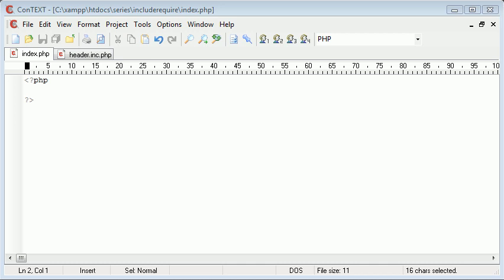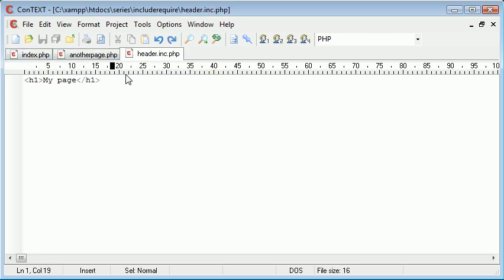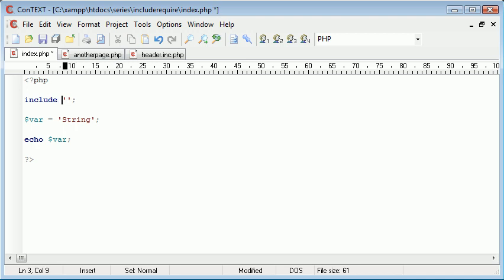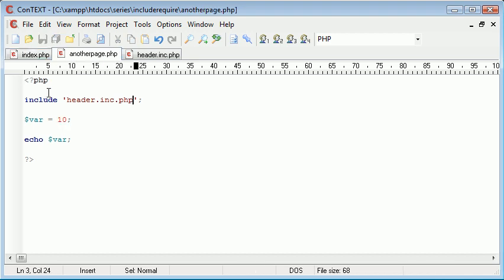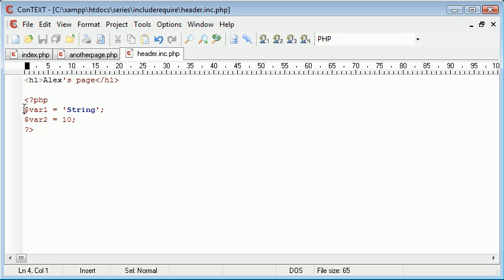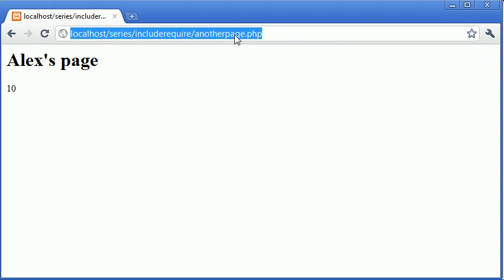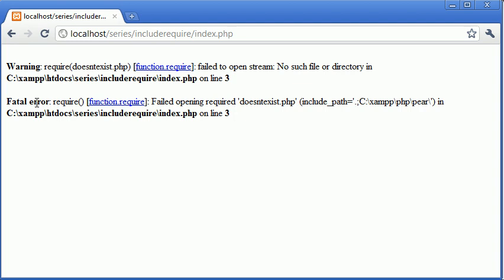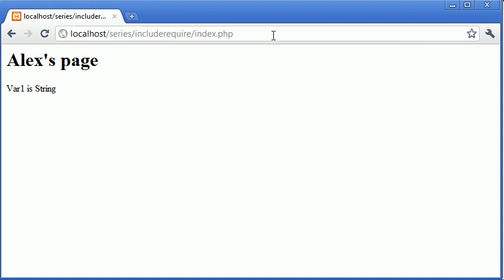Beginner PHP Tutorial - 42 - include and require Functions